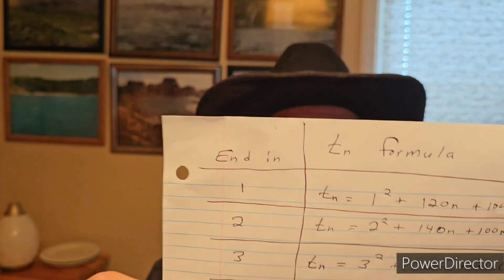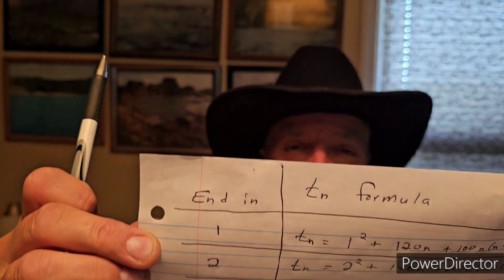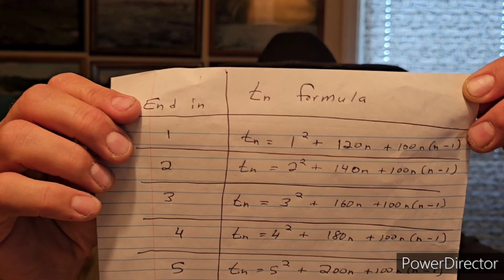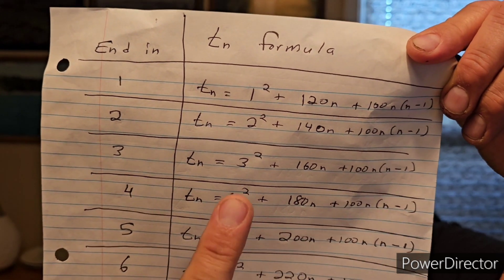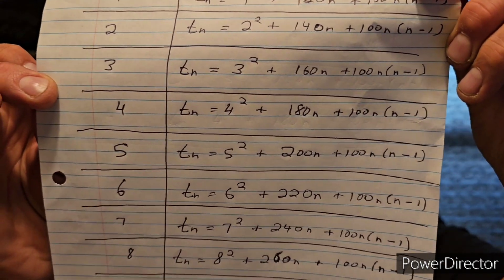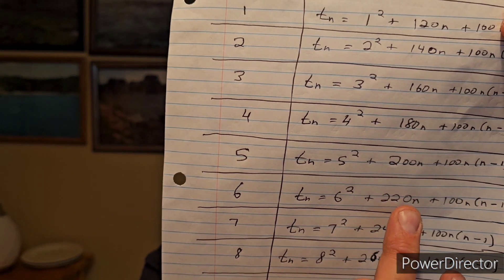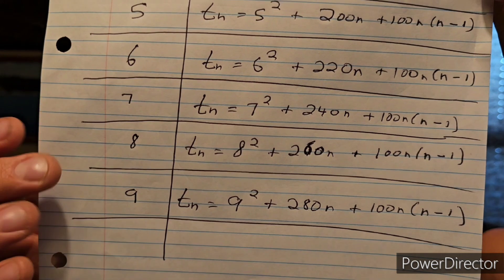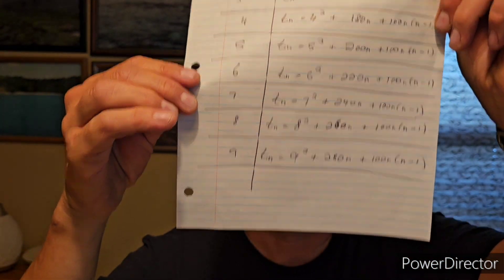MATH FORMULAS - how to find any perfect square as the Nth term of a sequence